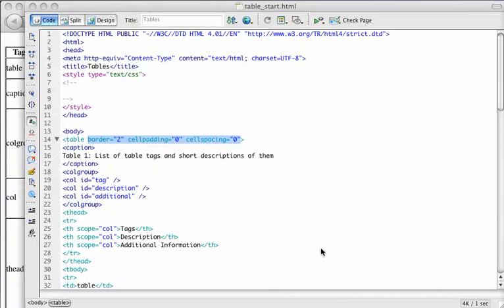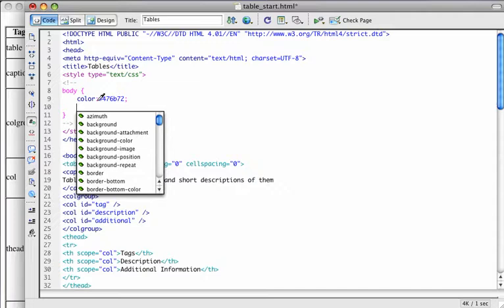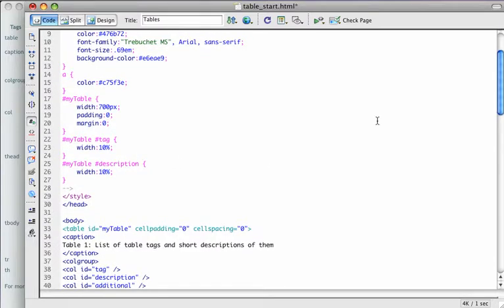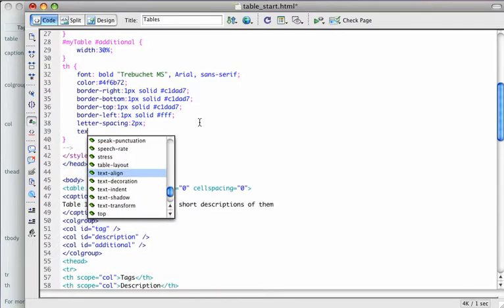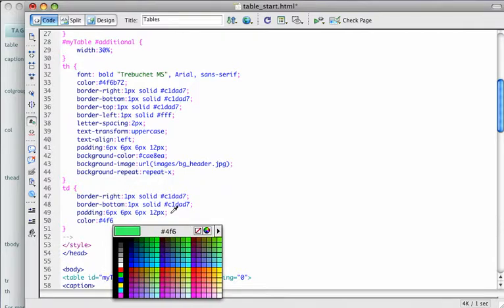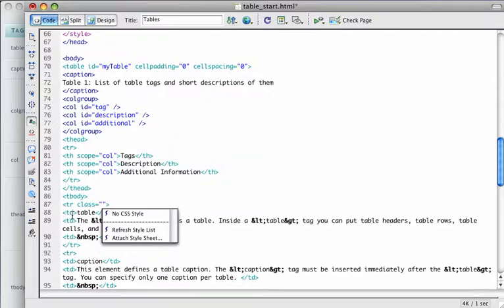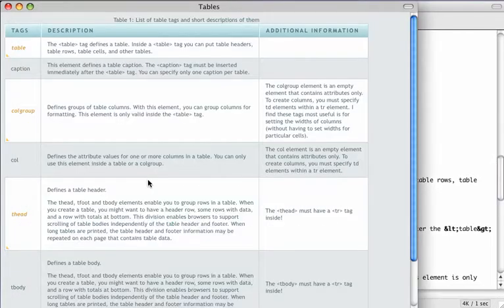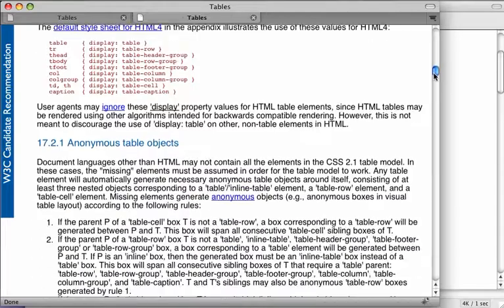Styling Tables with CSS